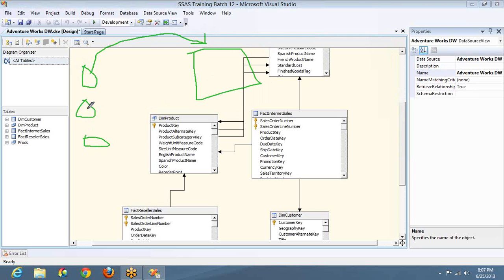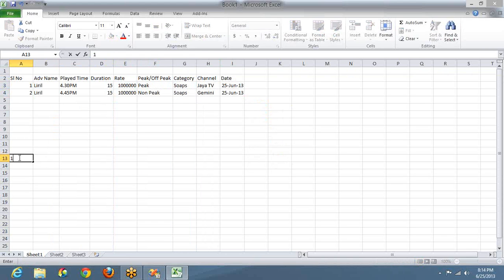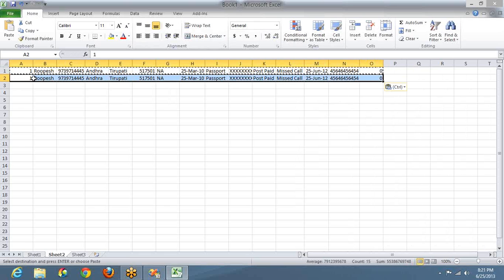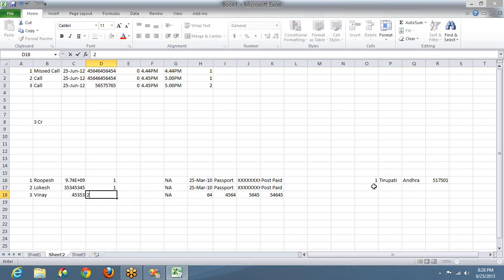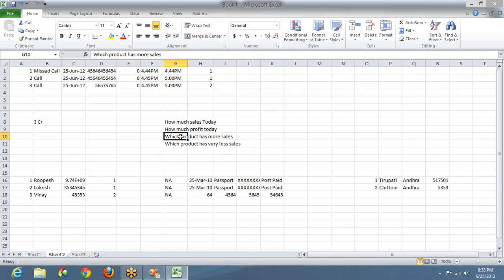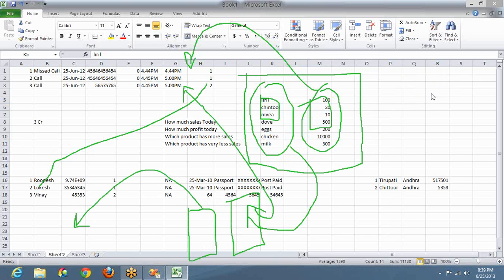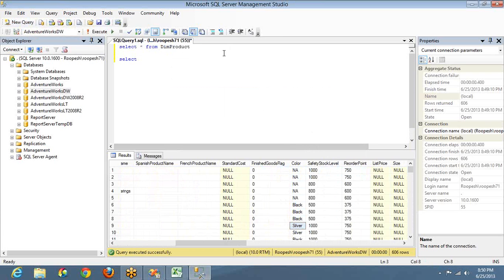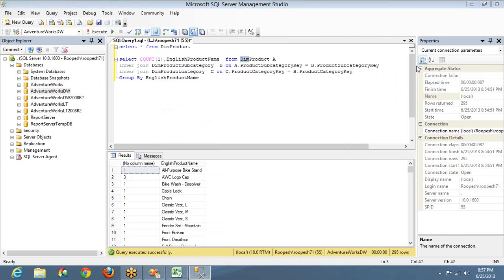SSAS and MDX Training Batch 12 Part 3